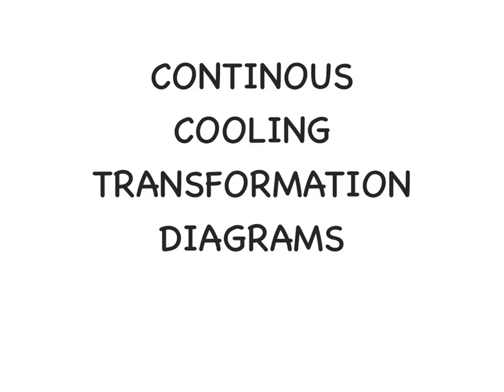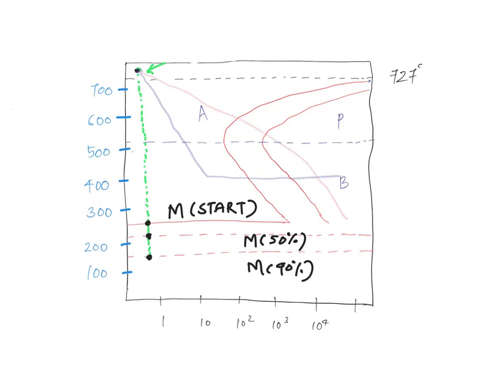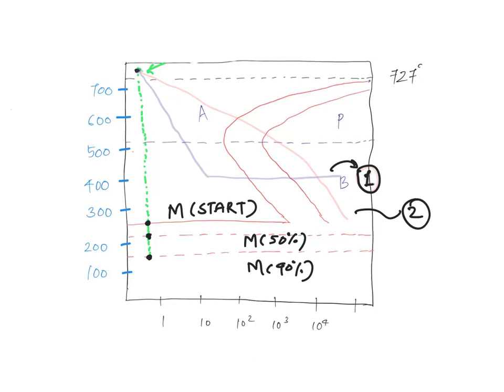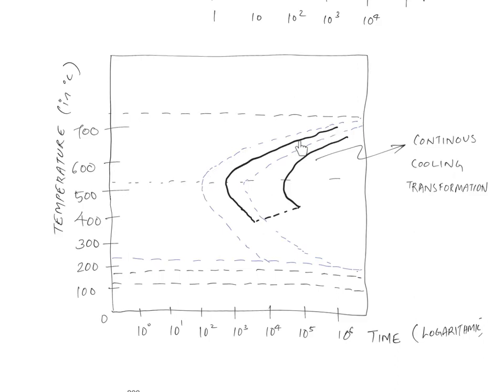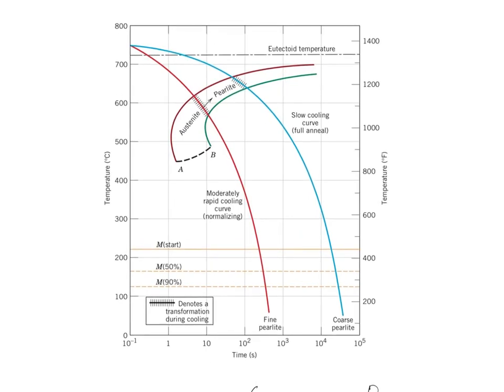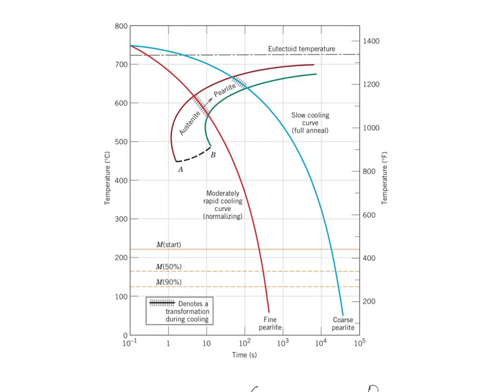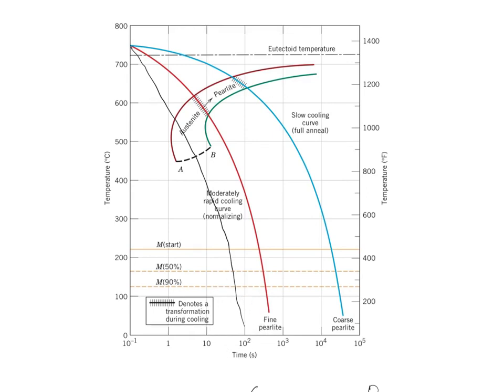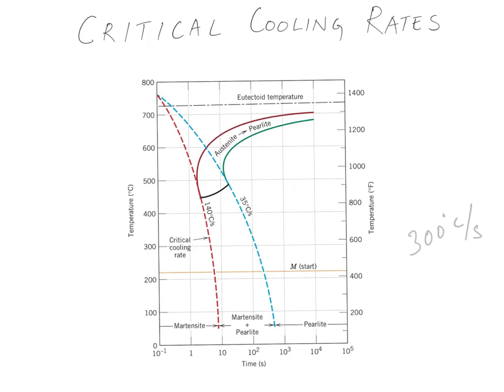What is Critical Cooling rate? :Continuous Cooling Transformation Diagram: Quenching